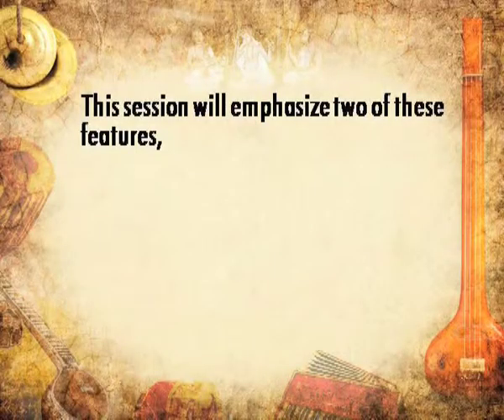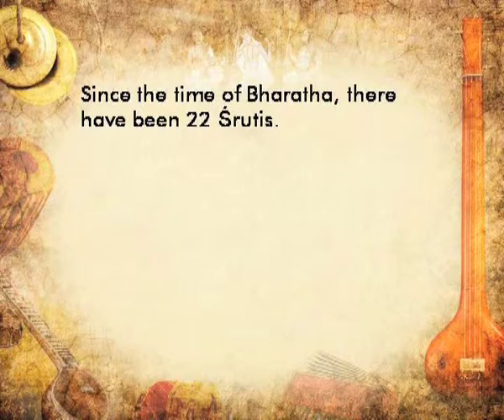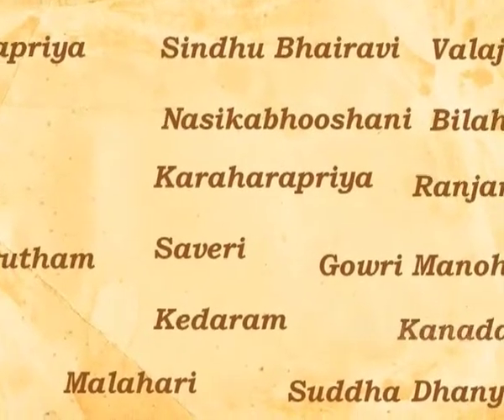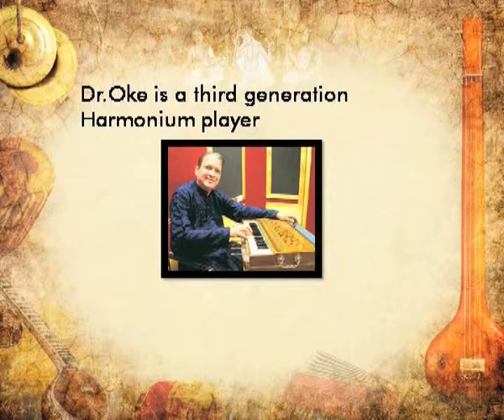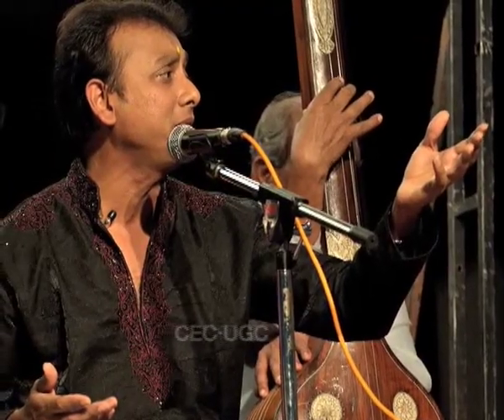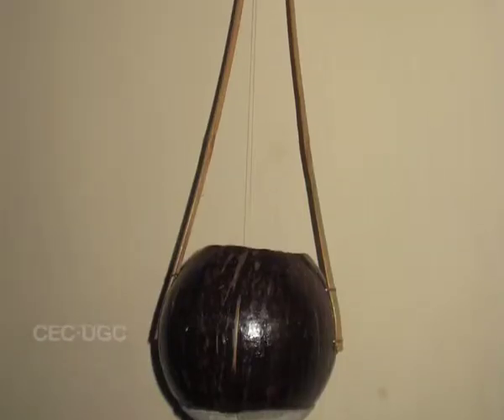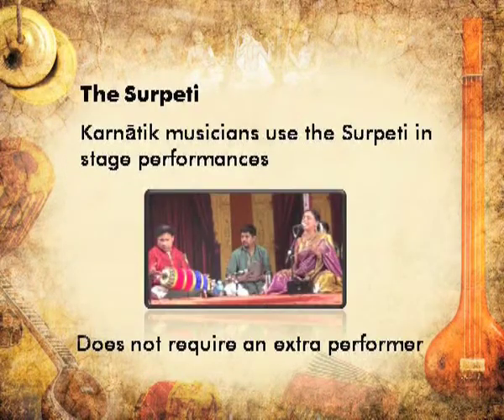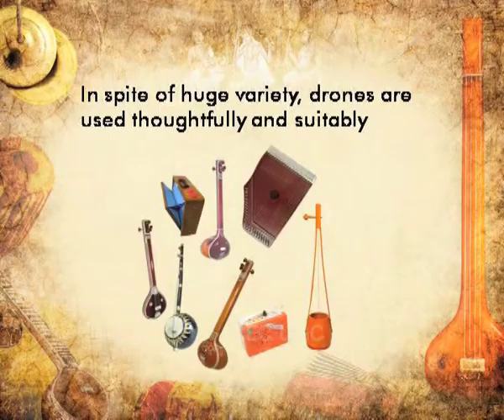Use Of Subtle Sruthis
Subject : MUSIC; KARNATAKI SANGEET
Course Name : B. A.